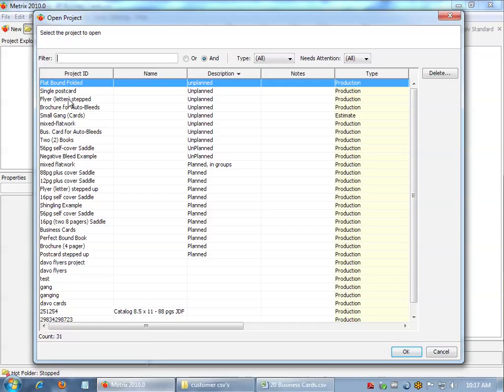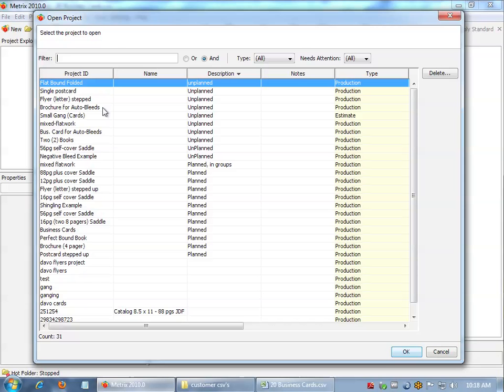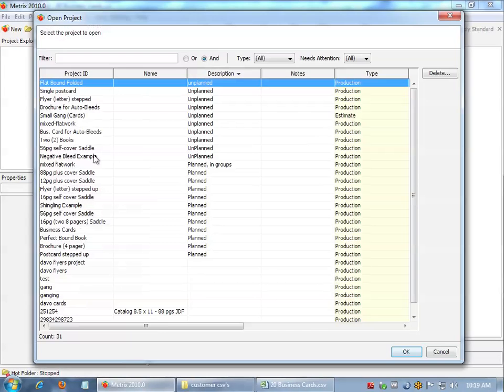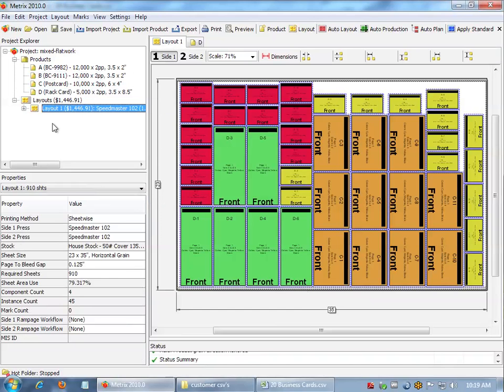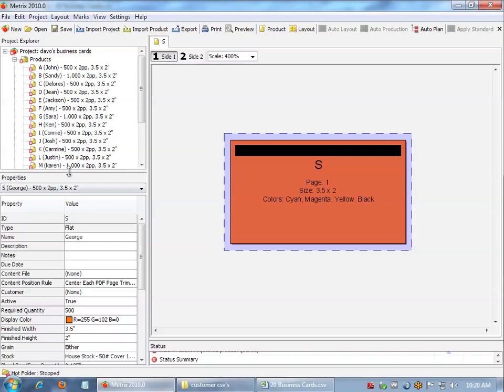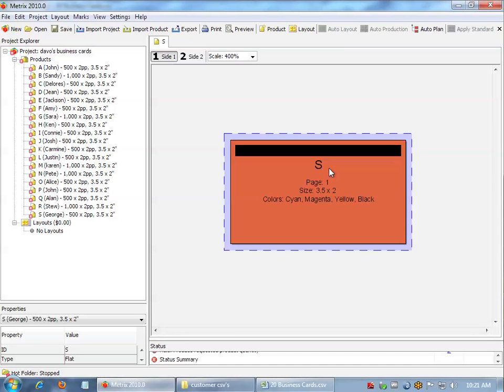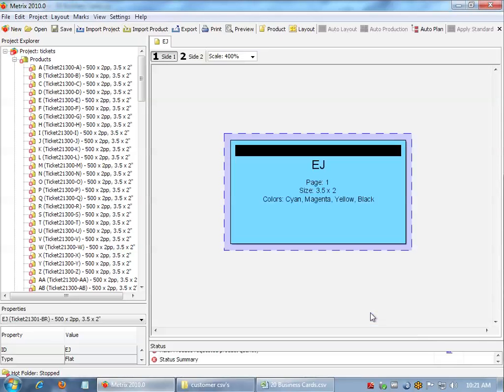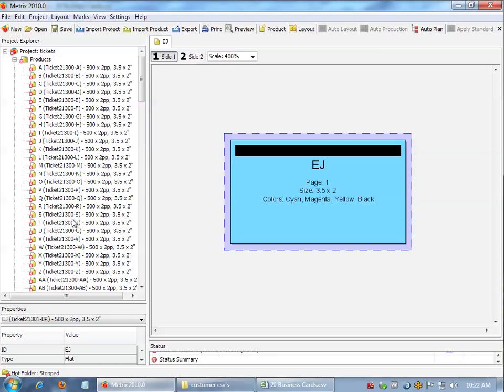Metrix Modules - Capacity Plus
Metrix Base is the starting point, but there are 5 optional modules available:
- Auto Plan
- Capacity Plus
- Automation Lite
- N-up Binding
- Barcodes